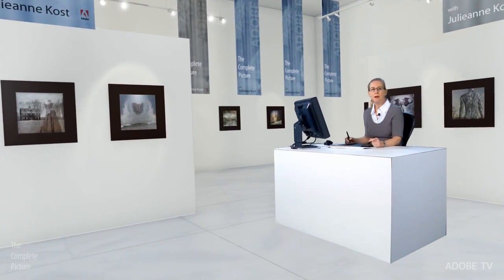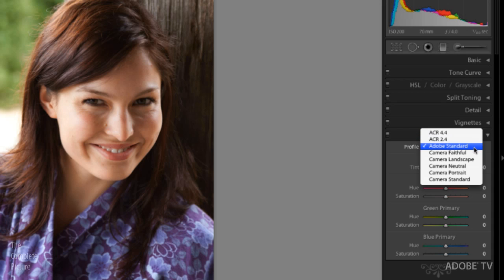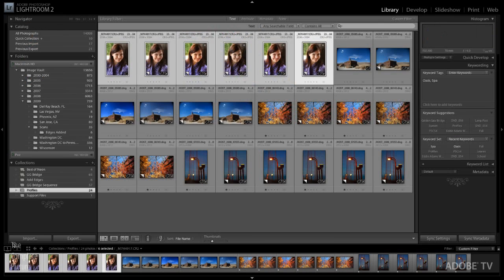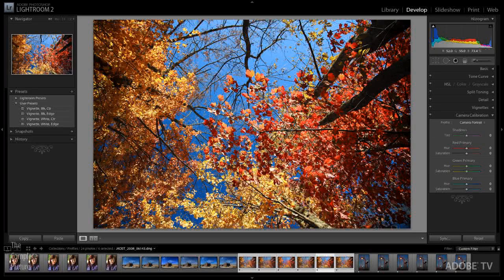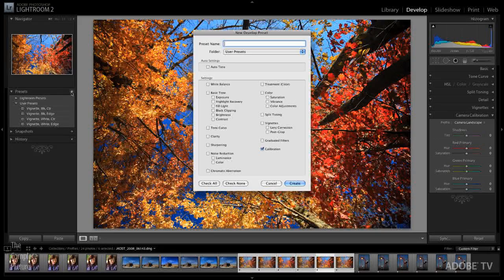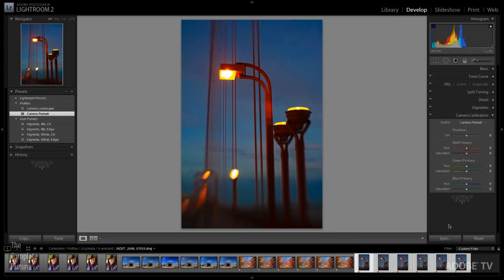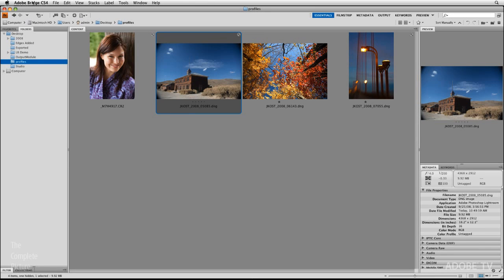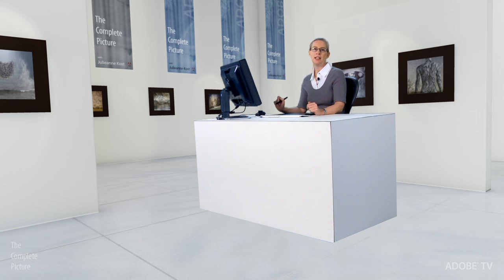Working with DNG Camera Profiles | Adobe Lightroom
Learn how the new DNG camera profiles in Adobe Photoshop CS4 and Lightroom 2 can easily adjust the look and feel of your images. Julieanne Kost walks you through the entire process.